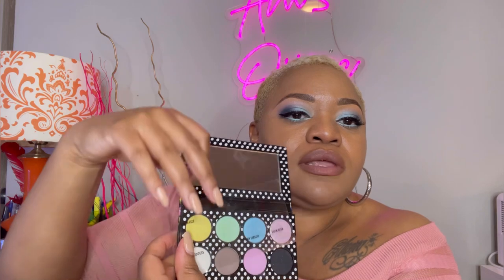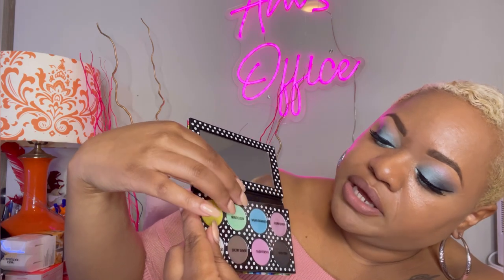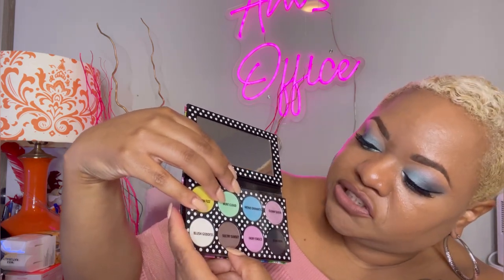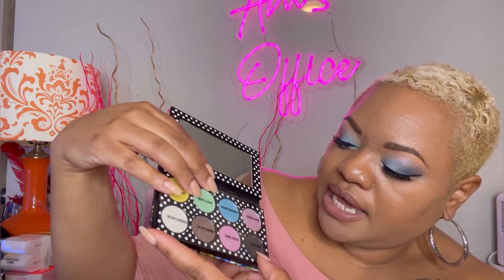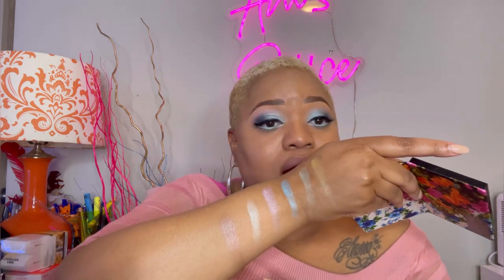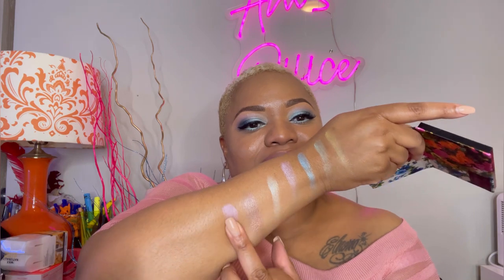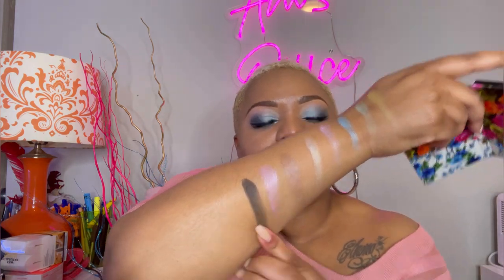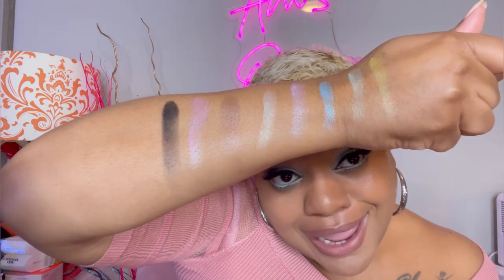Is the MAC X Richard Quinn Collection worth your money? 💰 💴